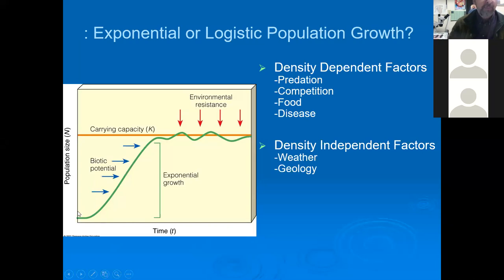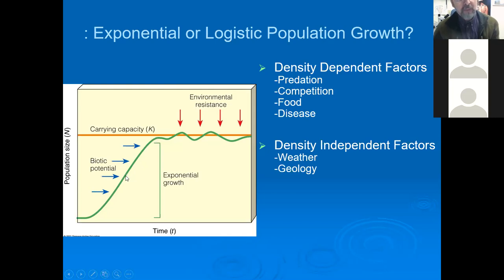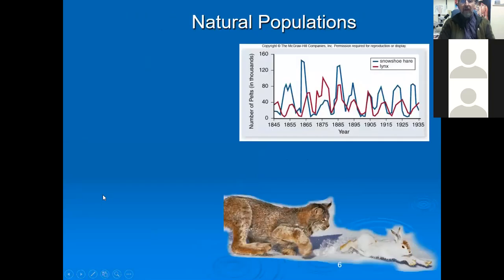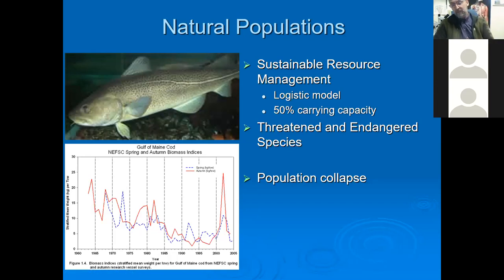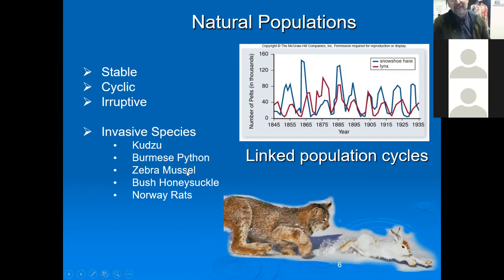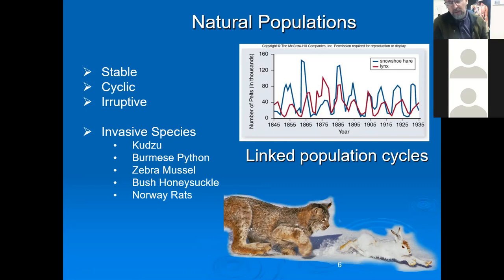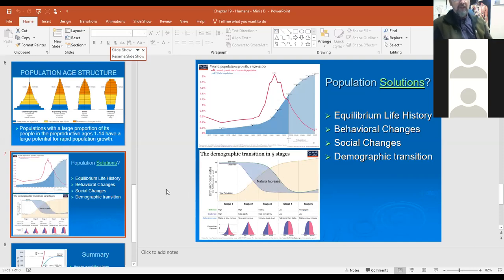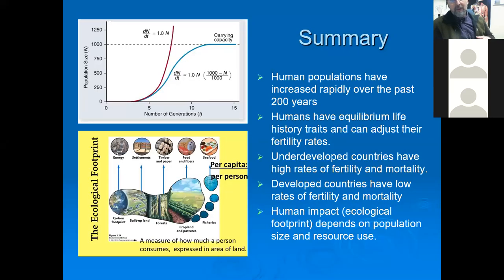May1Biol110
Applications of Population Ecology